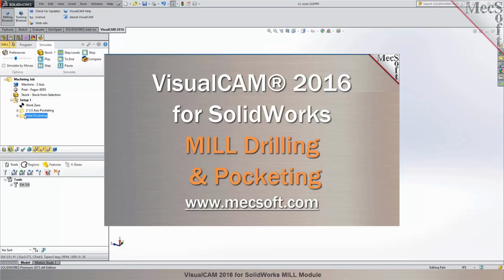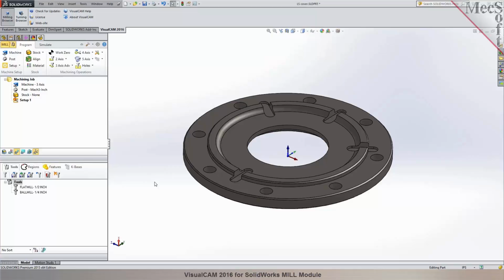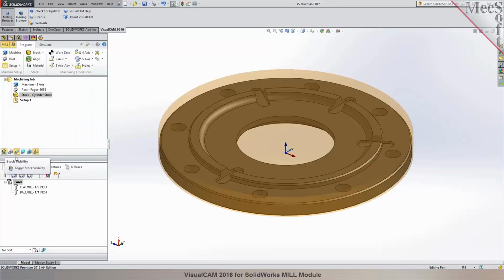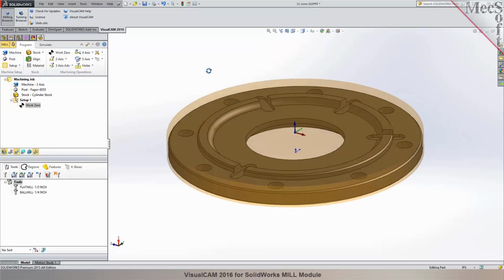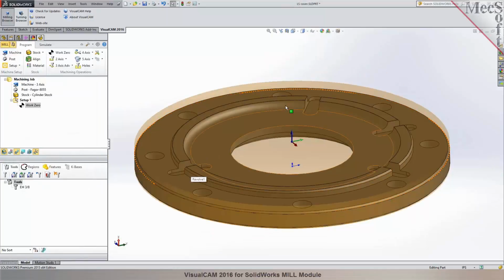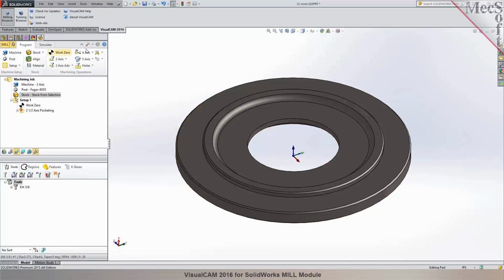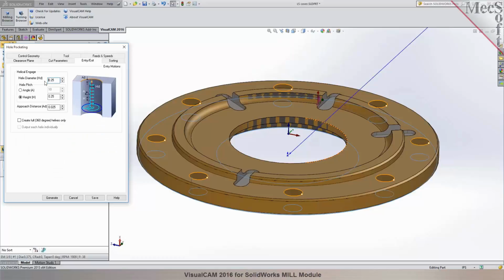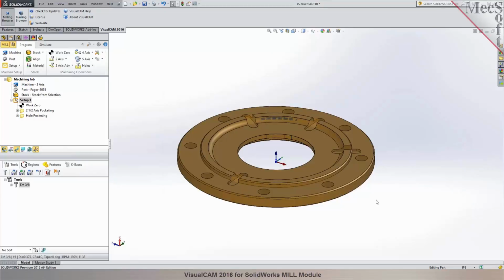VisualCAM 2016 for SolidWorks Pocketing & Drilling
This live customer demonstration of the VisualCAM 2016 for SolidWorks MILL module shows how easy it is to perform 2½ Drilling and Pocketing using an existing SolidWorks part as the Stock blank.